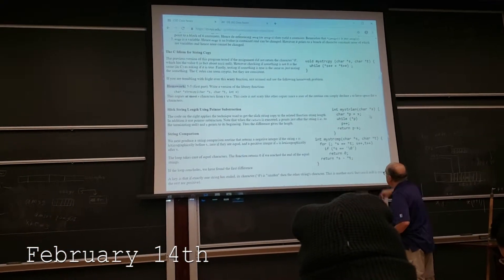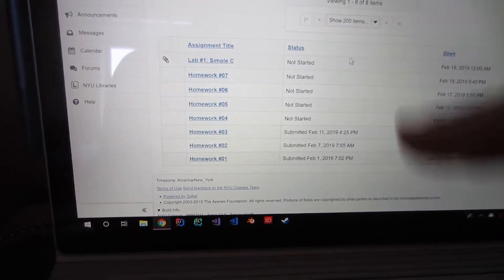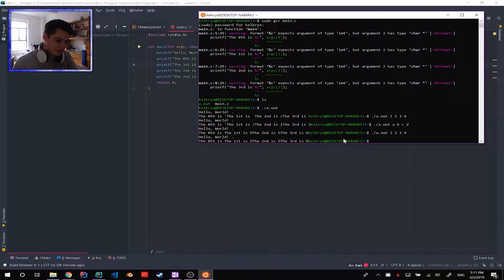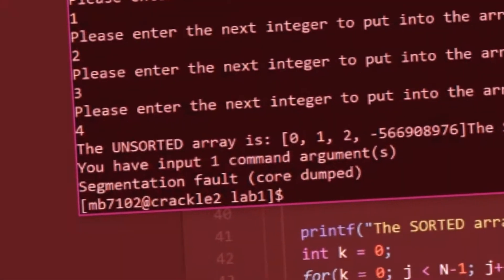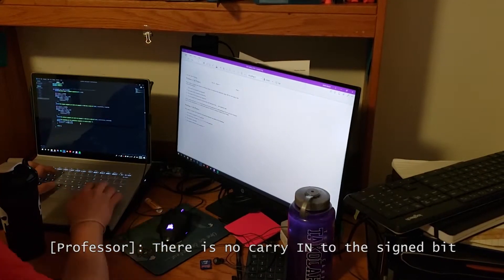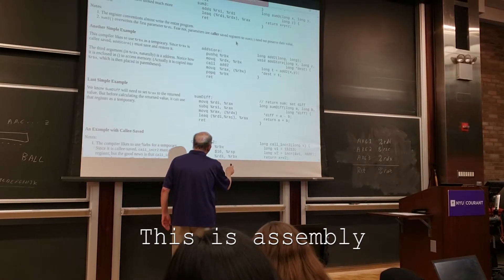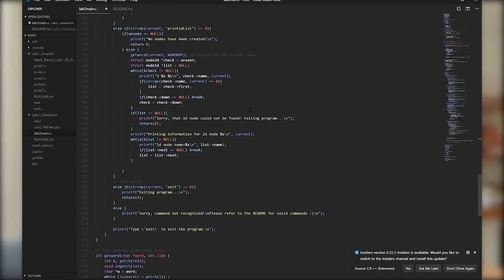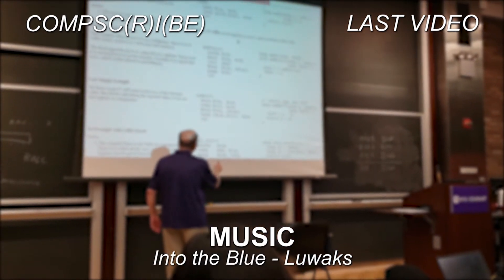A Month of NYU Computer Science - Computer Systems Organization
A month of what a core computer science class is like at nyu!

I record, edit, and upload weekly videos of how my weeks go, various events happening, etc along with recording creating my projects and my processes.

Looking for an editor? Hire me!